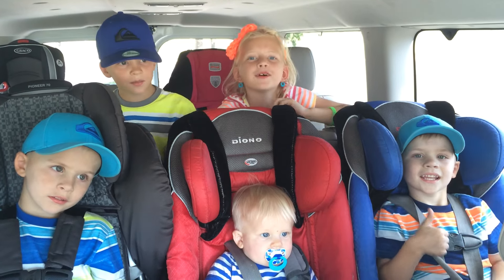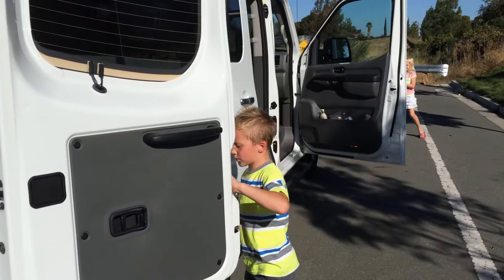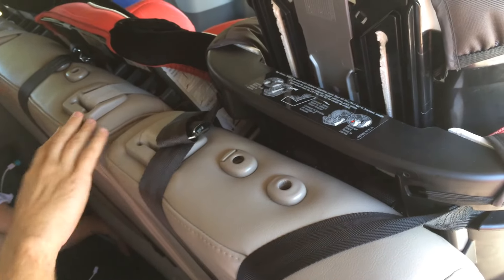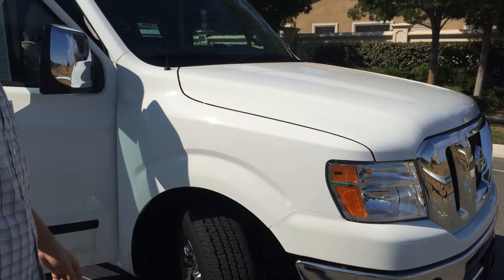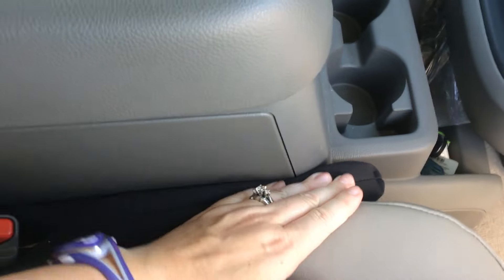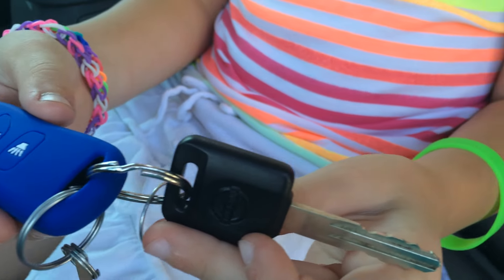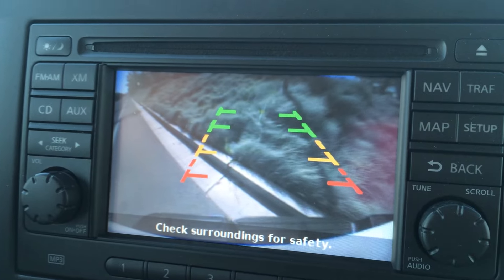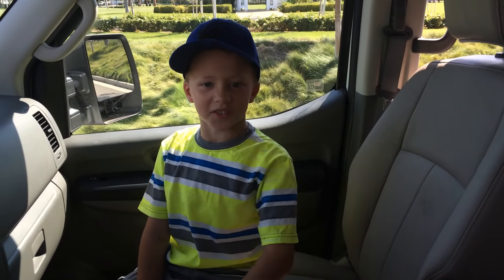Our New Car! The Nissan NV 3500 Review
Introducing our new car, the Nissan NV.  After MUCH research, we finally found a car that was big enough for us--and our two strollers, 5 kids car seats, 4 soccer chairs, soccer gear, diaper bags, spare clothes and all other kid related stuff that makes its way into a car-- but it's not a weird car!  Well, maybe some of you will think it's weird, but it's a great car so far! Many big cars (like the Mercedes Sprinter that we looked at) don't have all the features that this car has, such as the automatic seats, dual air, lots of cup holders, storage up front, seat warmers, charging ports in the back, pronged plug outlets, touch screen center panel, heated mirrors, towing, leather, etc, etc.  The NV is longer than some cars, but not that much wider, so we still fit in normal parking spaces, and our car fits in the garage--this was a huge thing for us.  Some of the other big cars were too tall to fit in the garage, but this one fits easily. This car also makes me feel very safe because it's big and heavy and taller than  many other cars. There's plenty of room so if a car were to hit us, there's some space between the kids and the sides of the car.  There are car seat hooks on every row, and plenty of space inside for some awesome roadtrips that we are now planning to take!